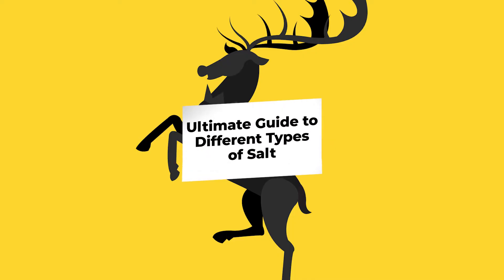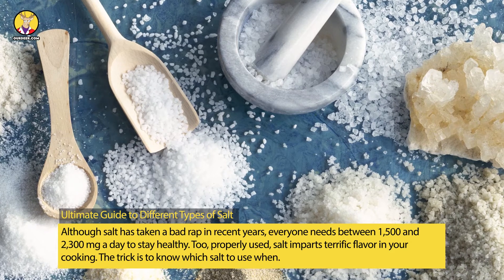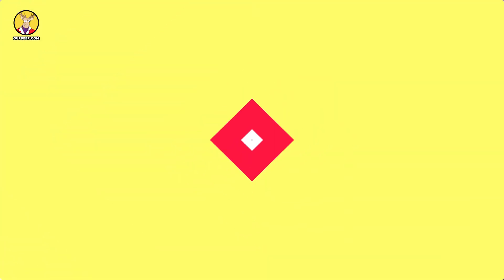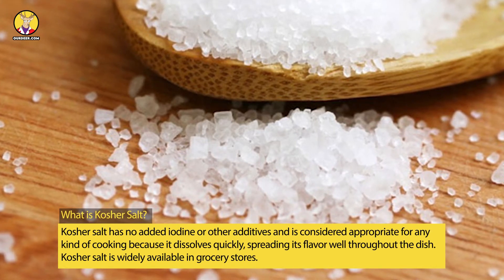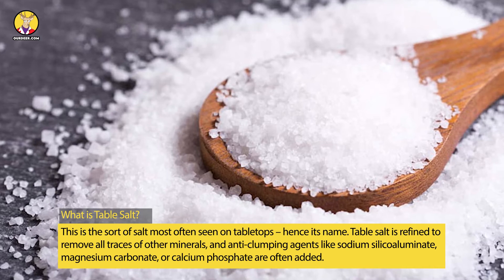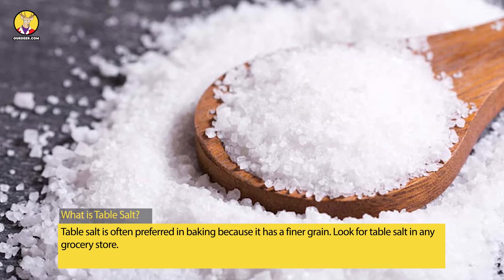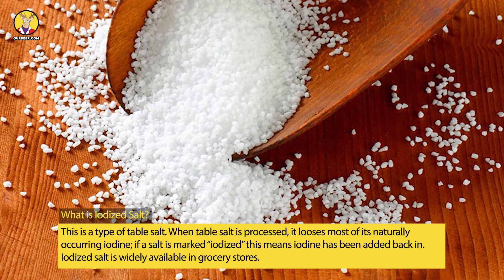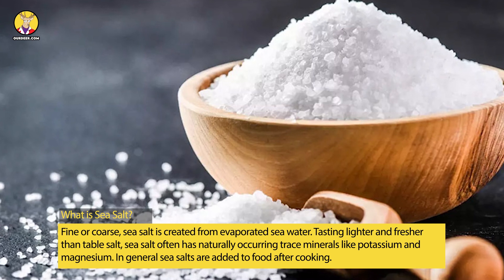Ultimate Guide to Different Types of Salt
Here’s what you need to know about Ultimate Guide to Different Types of Salt